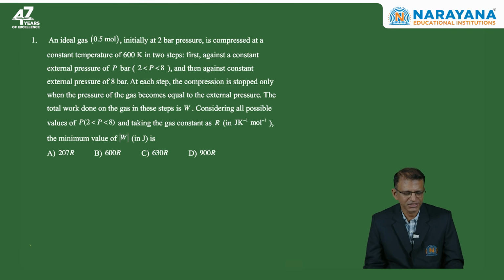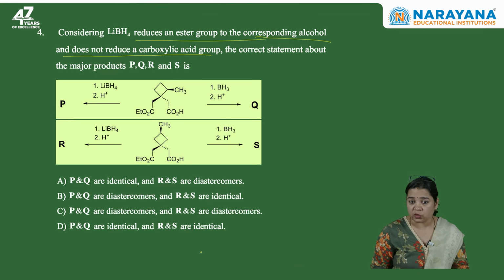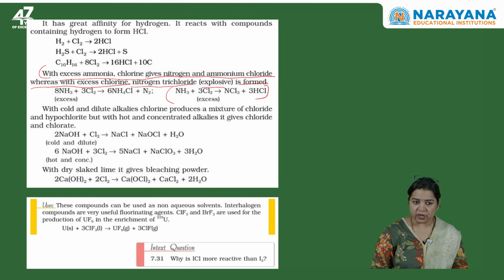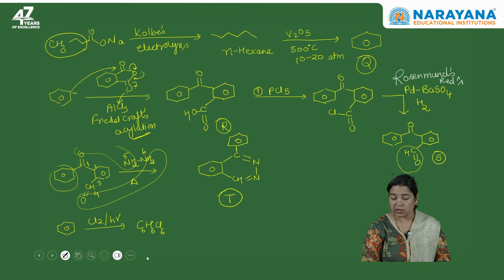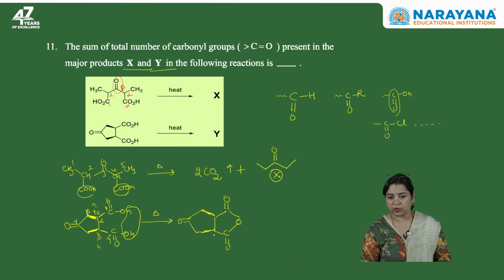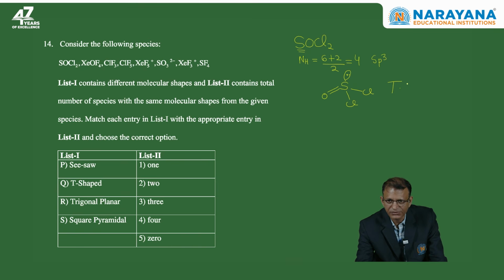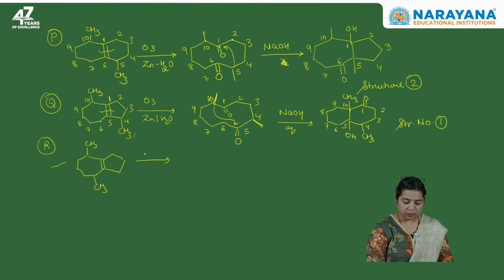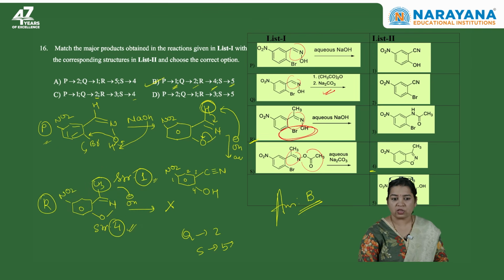JEE Advanced 2026 Paper 1 Chemistry Solutions | Expert Explanation by Narayana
Watch the complete solutions for Paper 1 Chemistry from JEE Advanced 2026. 🔬
Narayana Experts explain each question with clarity, covering concepts, reactions, and application-based problems.

Perfect for analyzing your performance and strengthening your fundamentals.